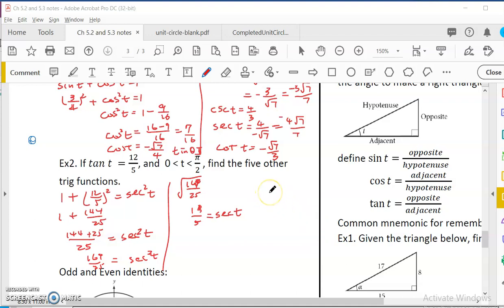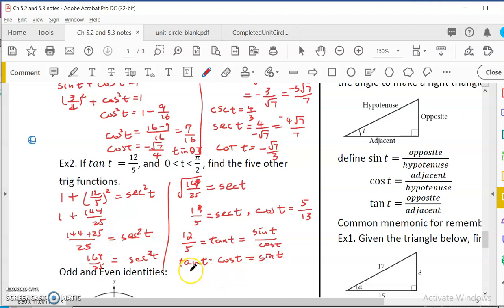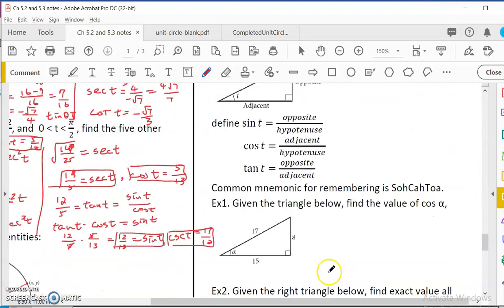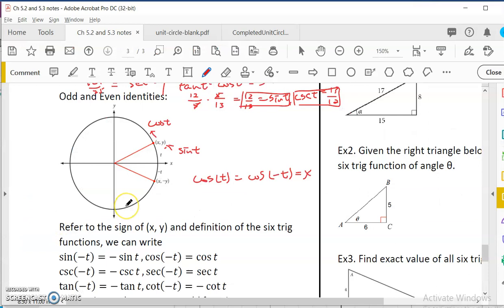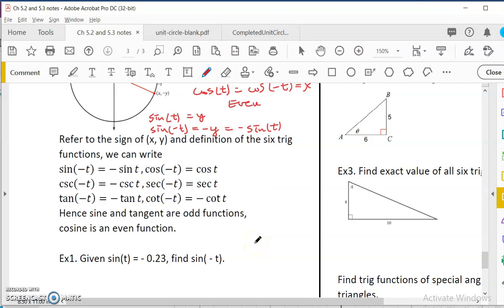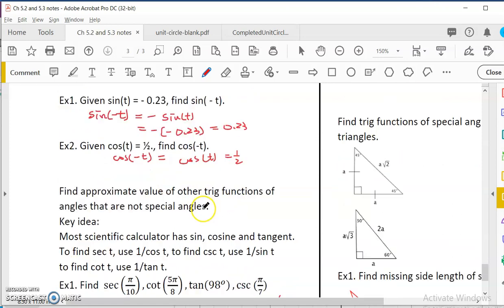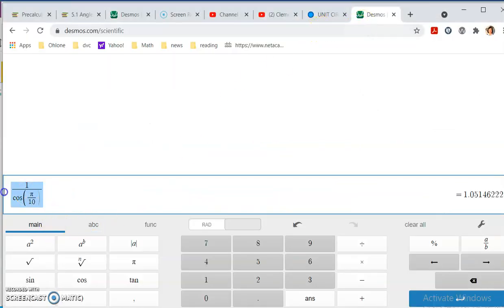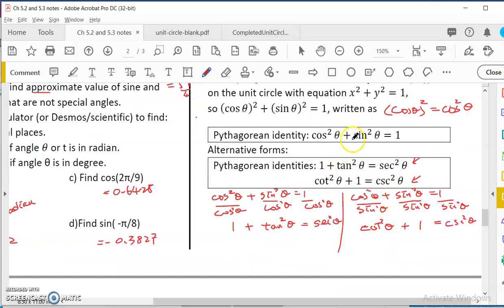Openstax Precalculus Ch 5.3 Trig identities part 2